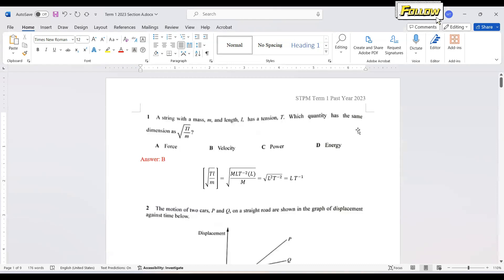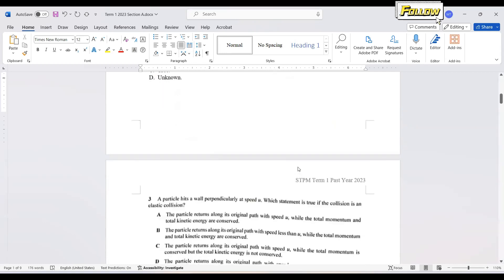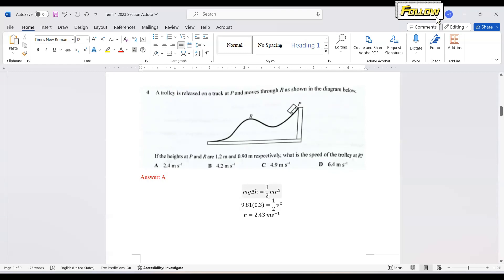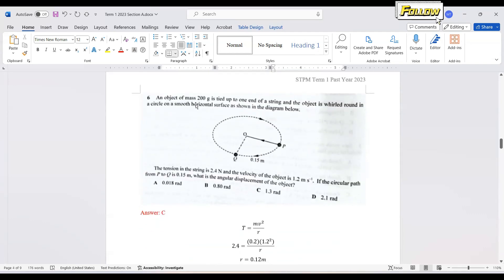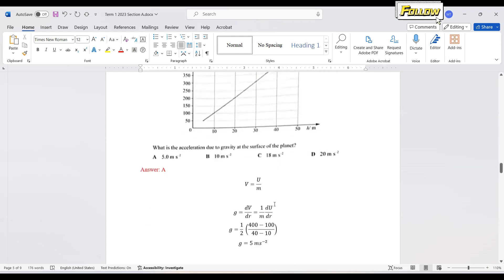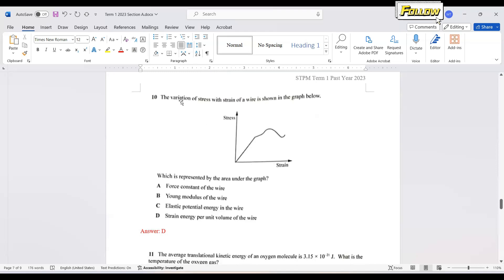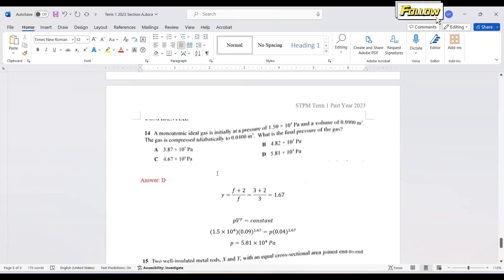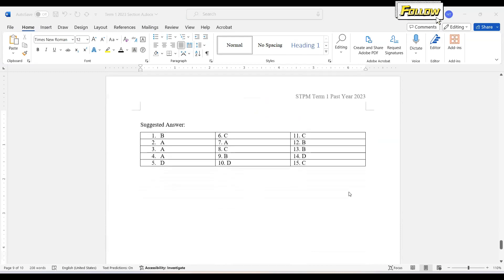Past Year 2023 Section A | STPM Physics T1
0:00 Q1 - dimension analysis
0:58 Q2 - s-t graph
2:12 Q3 - elastic collision
3:21 Q4 - conservation of energy
4:12 Q5 - effect of radius on linear speed and centripetal acceleration
5:32 Q6 - circular motion
6:44 Q7 - gravitational acceleration
7:48 Q8 - motion of satellite
8:38 Q9 - statics
9:14 Q10 - stress-strain graph
9:37 Q11 - average translational kinetic energy
10:12 Q12 - molecular speed distribution for a gas
10:58 Q13 - work done by gas
11:33 Q14 - adiabatic
12:31 Q15 - temperature gradient
13:06 summary